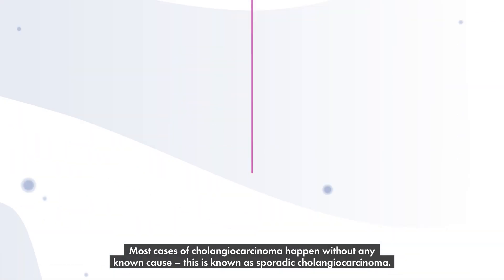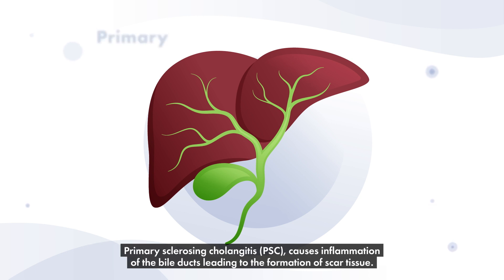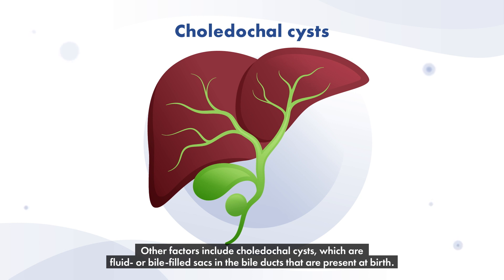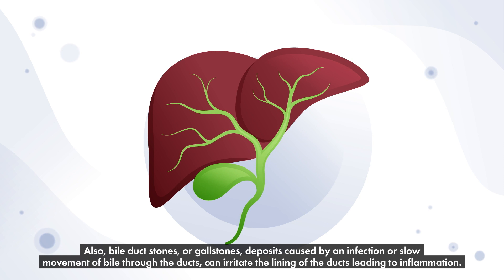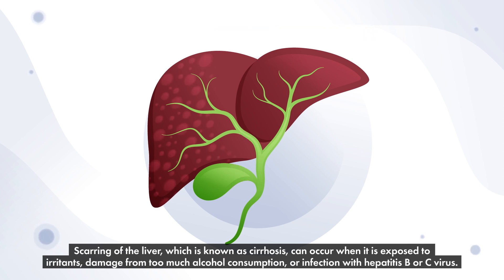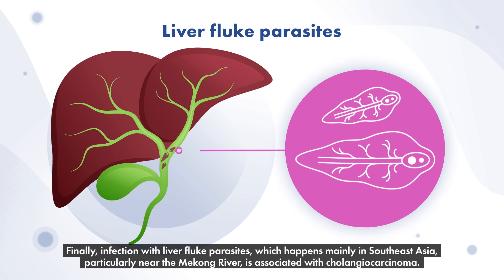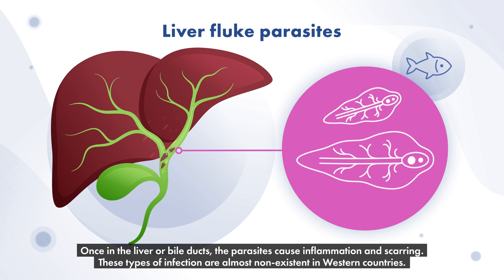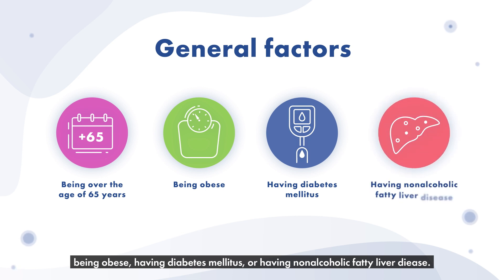Causes.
Most cases of cholangiocarcinoma happen without any known cause – this is known as sporadic cholangiocarcinoma. However, some factors that cause long-term inflammation of the bile ducts or liver may be associated with the development of cholangiocarcinoma.

globalccaalliance.com.